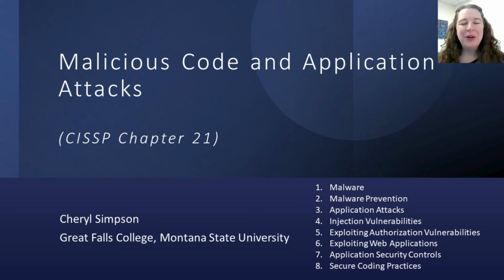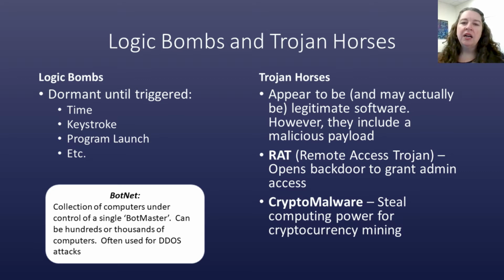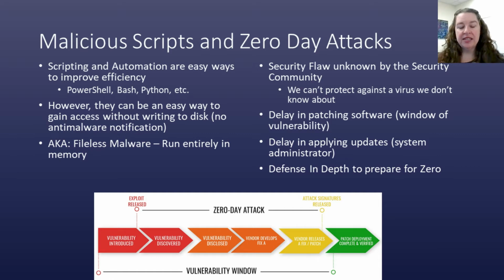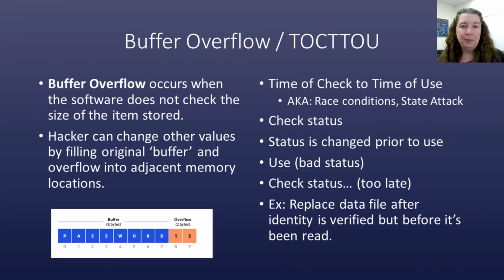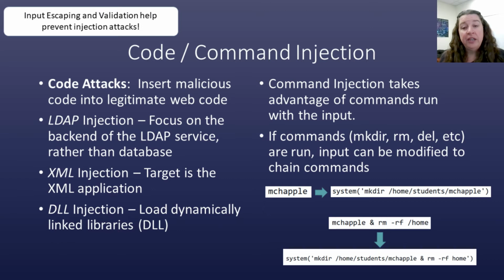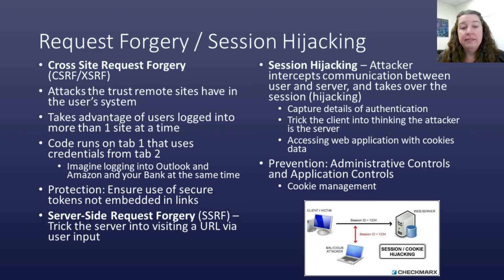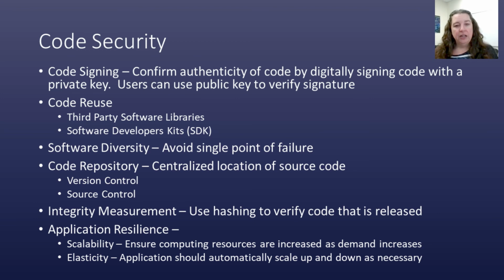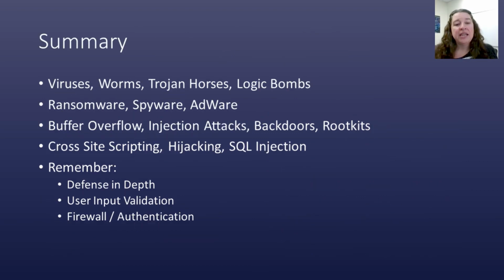Unit 0.2 Malicious Code and Application Attacks (CISSP Ch 21)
CISSP Chapter 21 - Malicious Code and Application Attacks
ITS 277 - Unit 0.2
Covers Malware, Protection, Attacks on both Applications and Web Sites and ways to prevent these attacks.